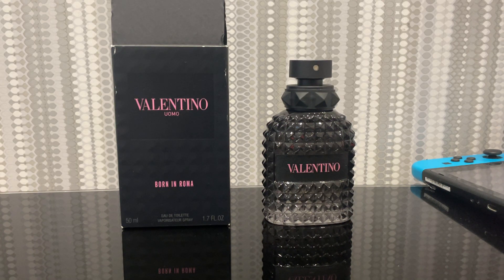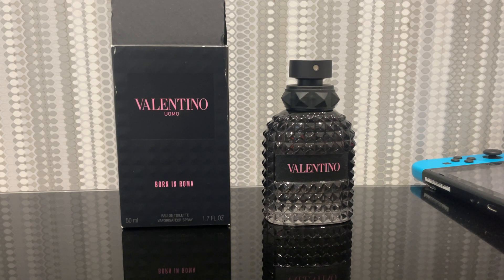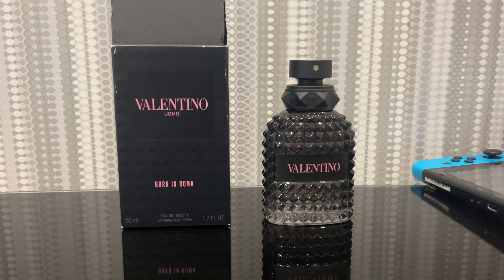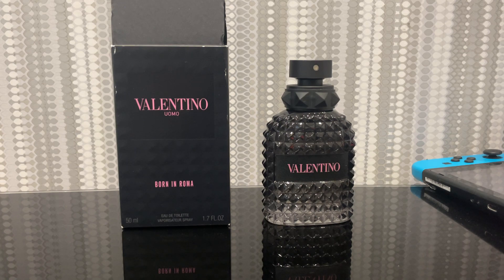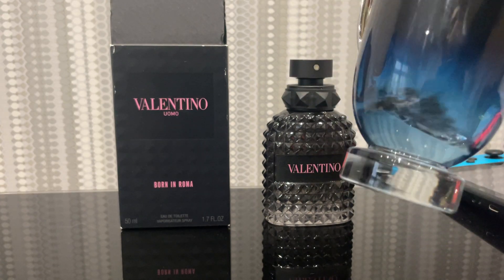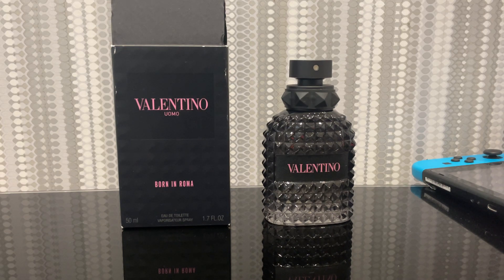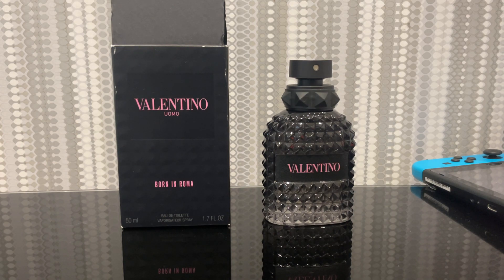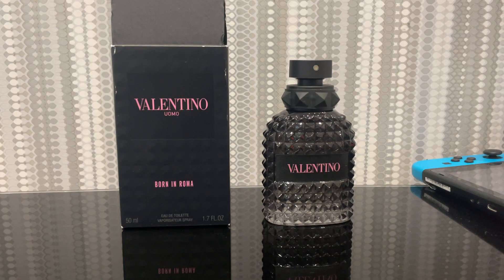Valentino Uomo Born in Roma Valentino Fragrance Review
Just another one take vid.